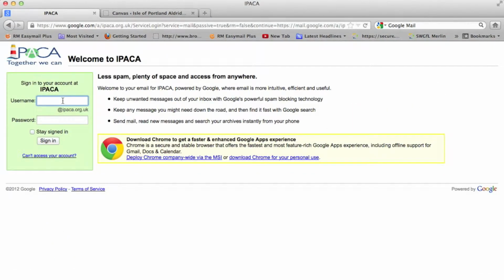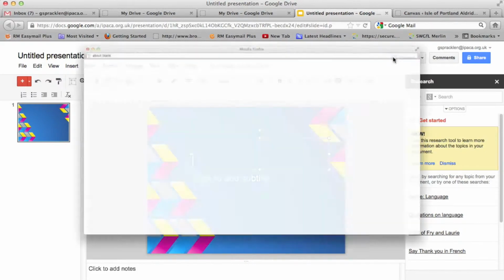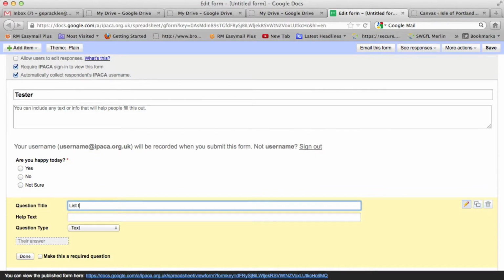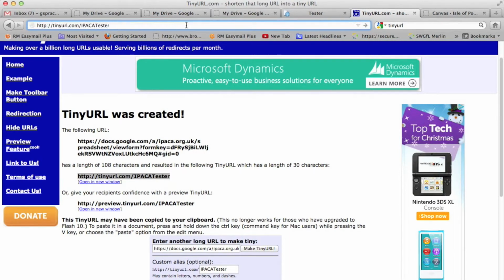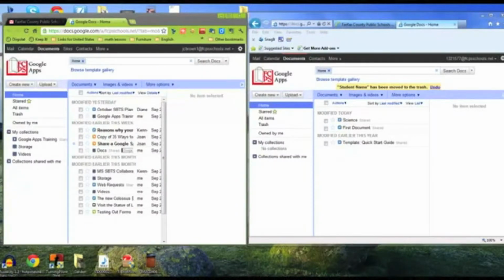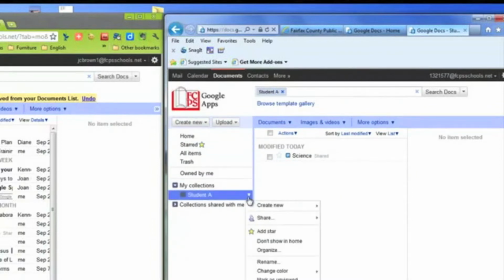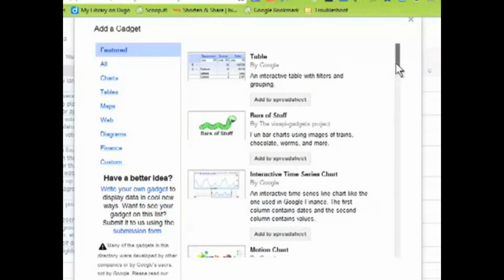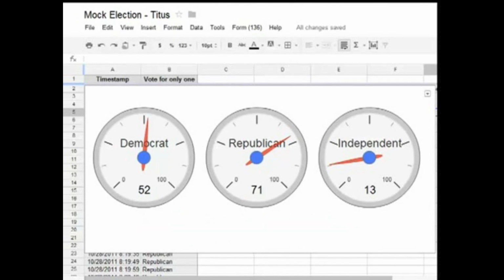Google Docs Intermediate Level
IPACA Engage, Innovate and Inspire CPD - Led by Mr. Gary Spracklen (@Nelkcarps)

Google Docs - Intermediate Level - This session builds on the session at Brackenbury on 27/11/12 and focuses on the collaborative element of Google Docs.

Filmed at Grove Campus - 11/12/12